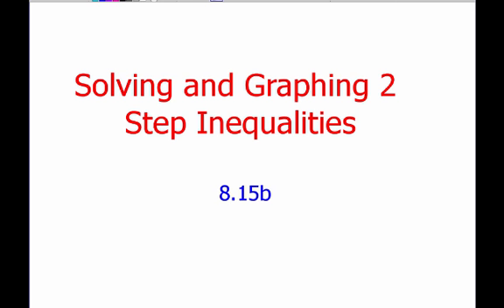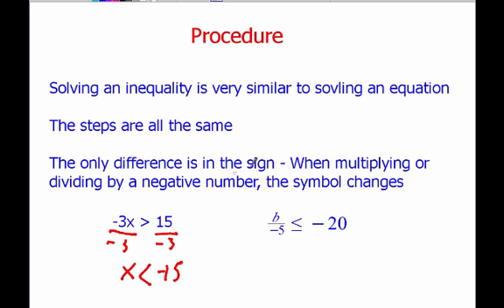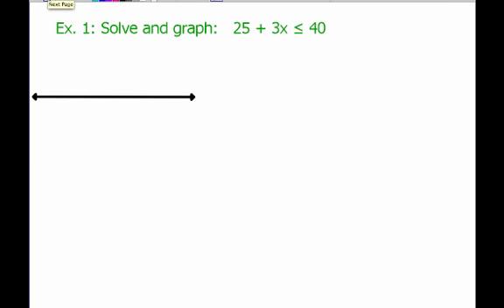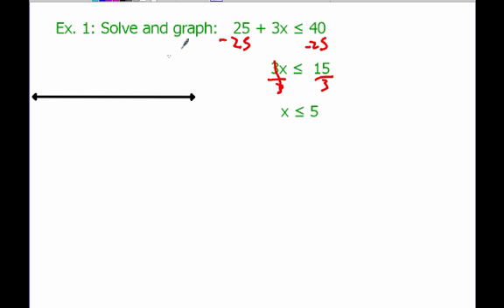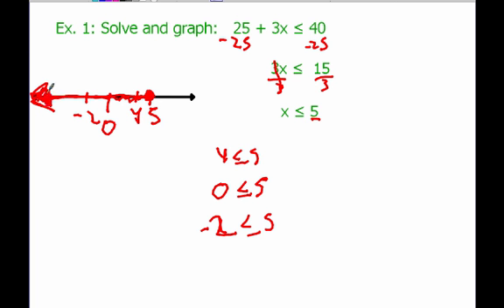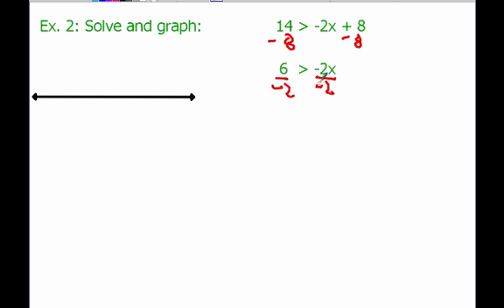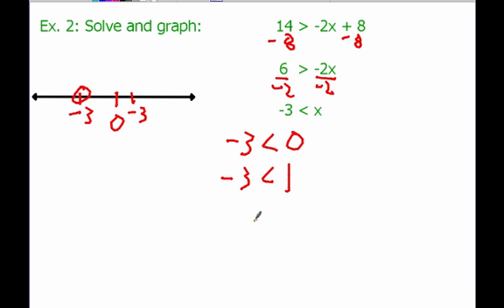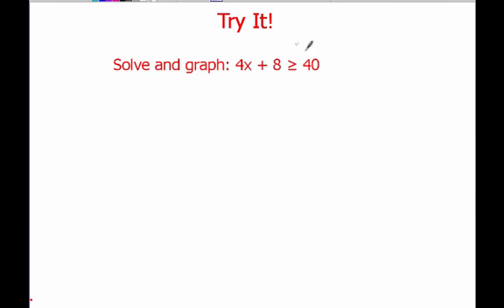Solving and Graphing 2 Step Inequalities